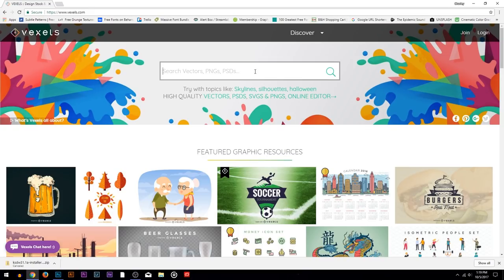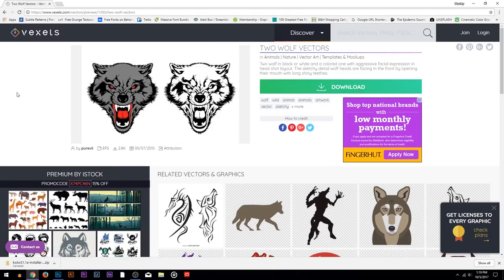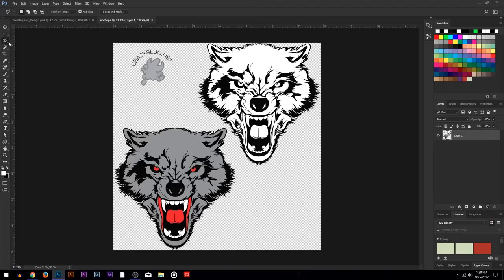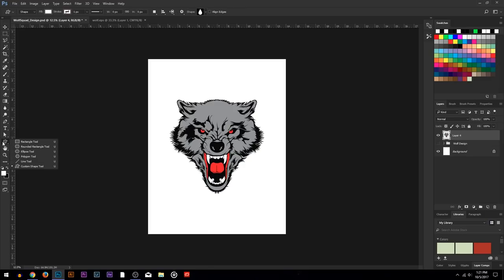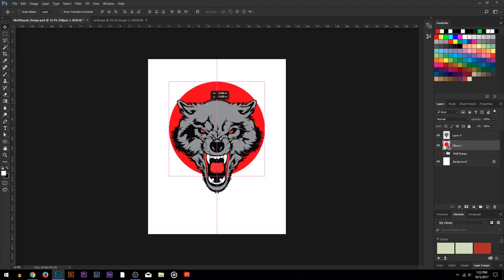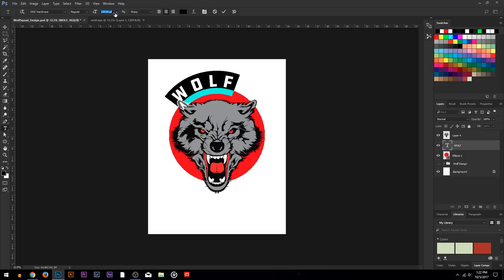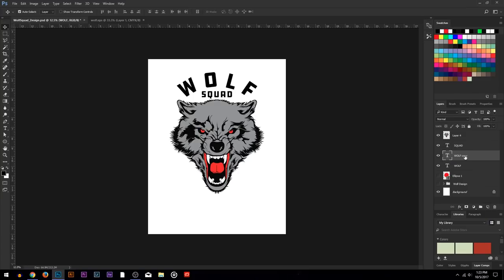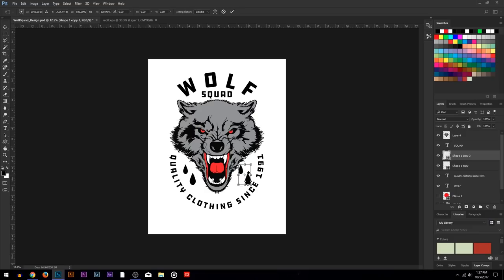How To Design a T shirt Graphic In 5 Minutes (Adobe Photoshop Tutorial)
▶Main Camera
▶Vlog Camera
▶Main Lens
▶Main Shotgun Mic
▶Wireless Mic
▶Best Budget Studio Light
▶Main Laptop
▶Drawing Tablet
▶Best Ipad Pro Screen Protector
▶Magic Mouse

 how to design a t shirt graphic in 5 minutes